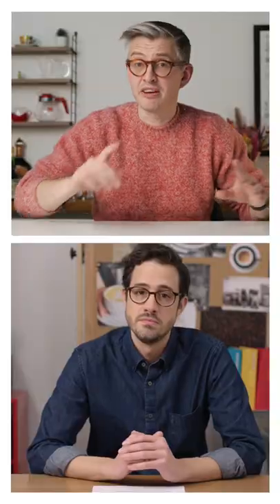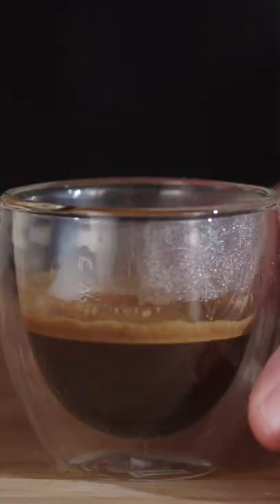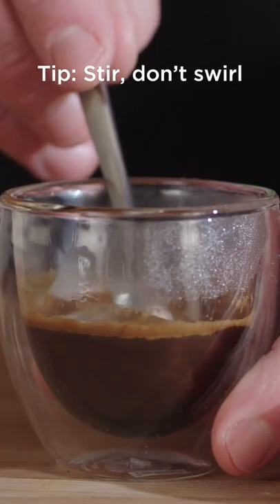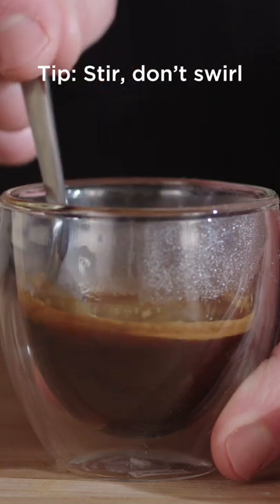James Hoffmann’s top tips for how to drink espresso